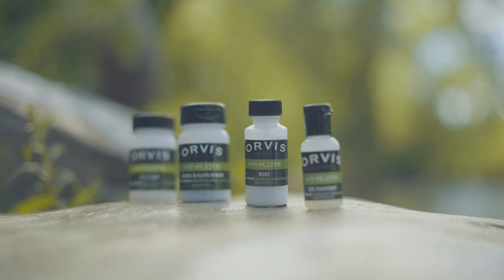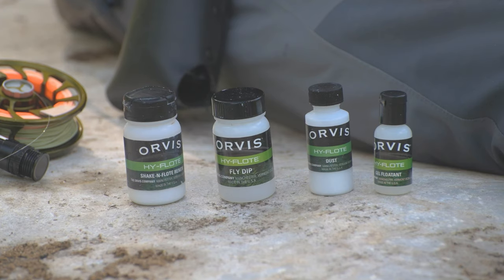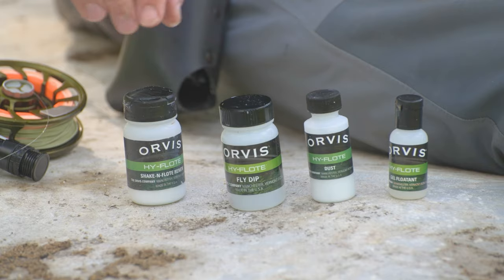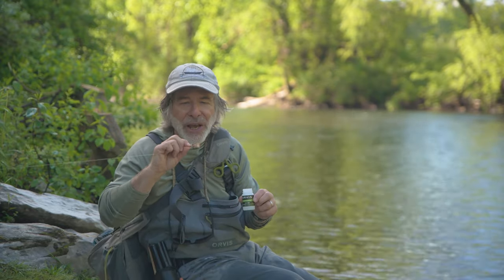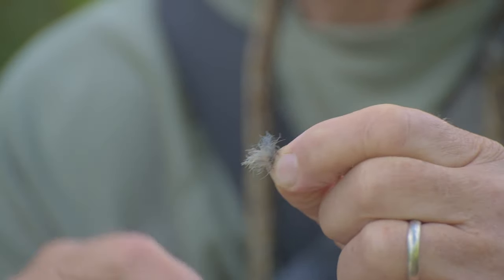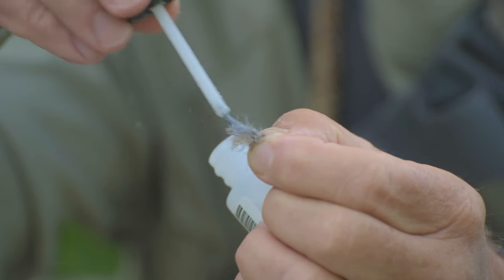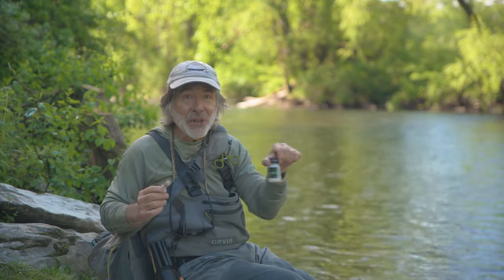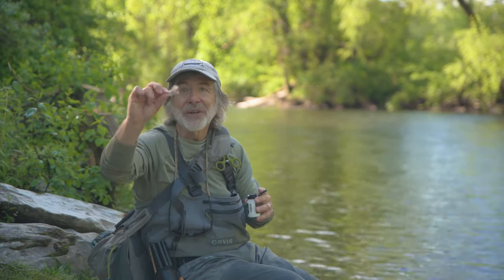How To Treat A Dry Fly So It Floats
Tom Rosenbauer explains the different types of dry fly floatant that are available and how to apply it.